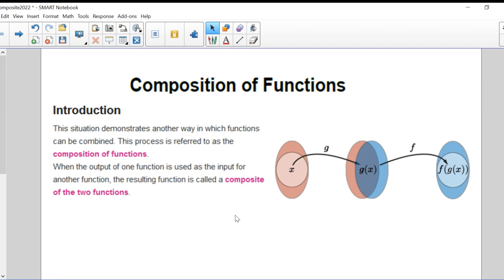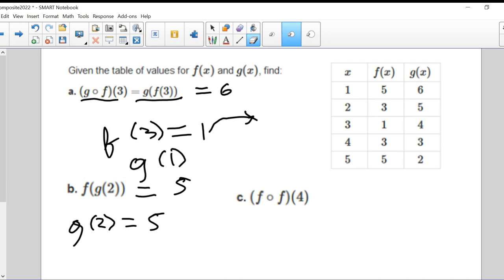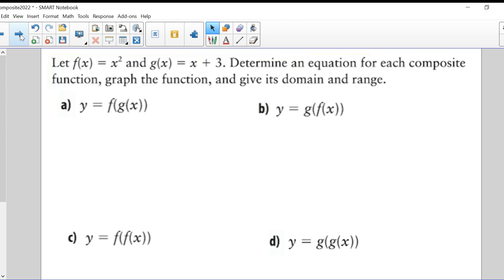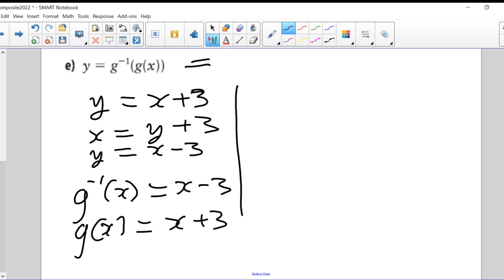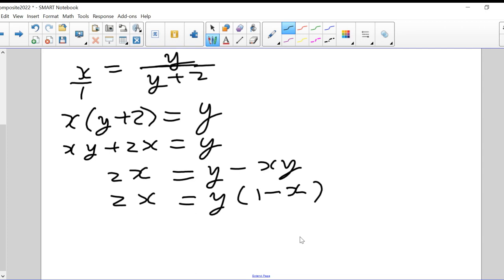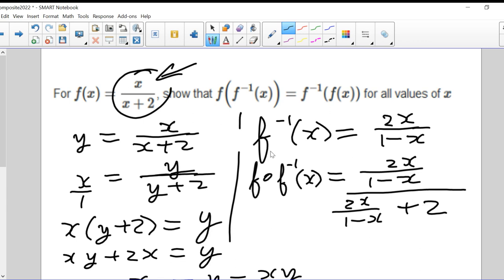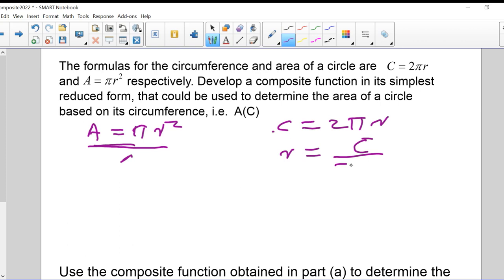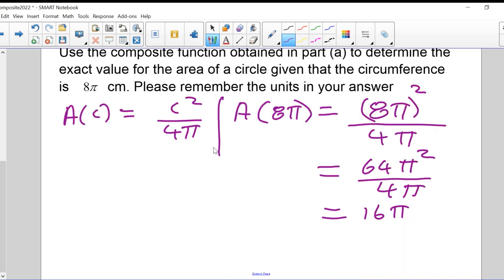Composition of functions